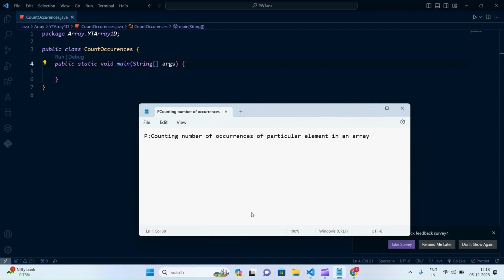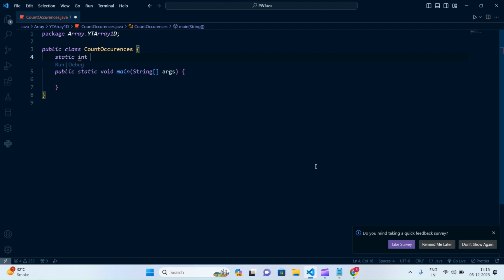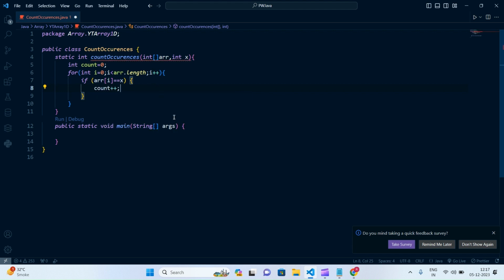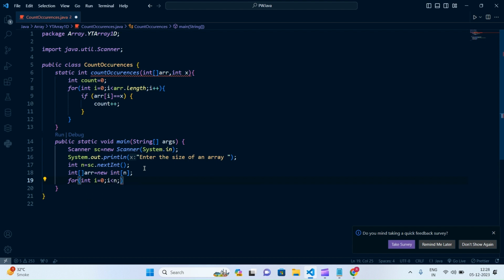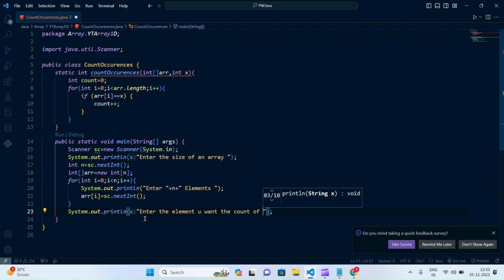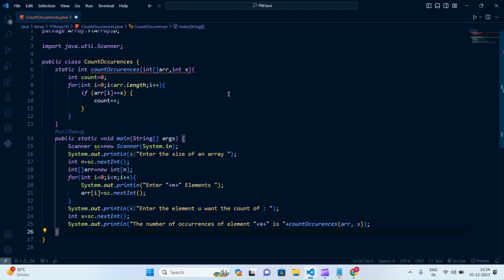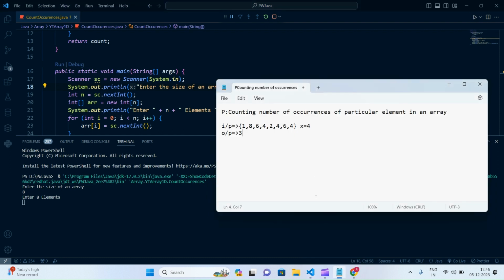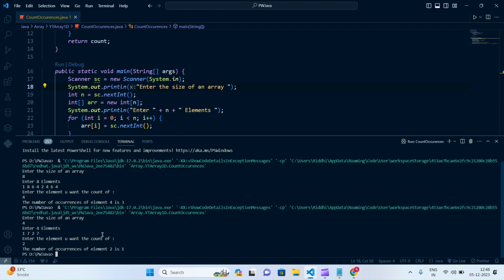Program to Count number of occurrences of particular element | Java